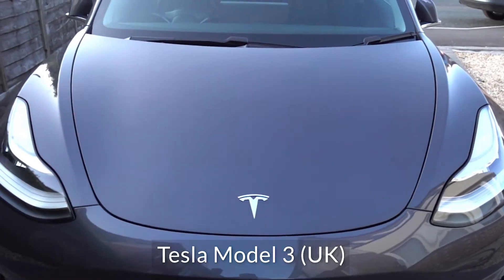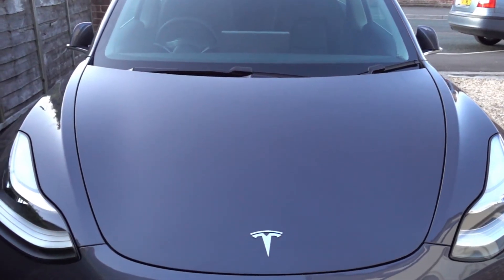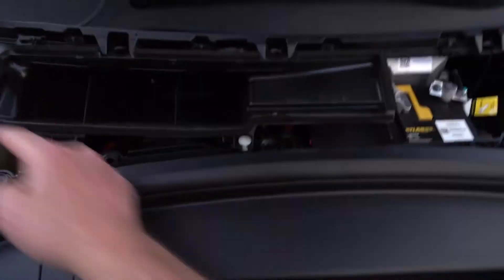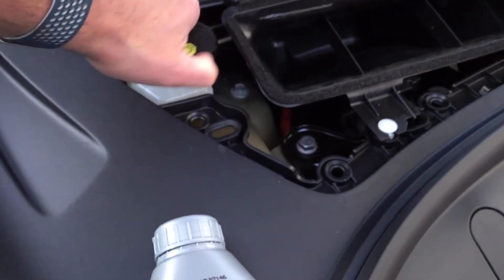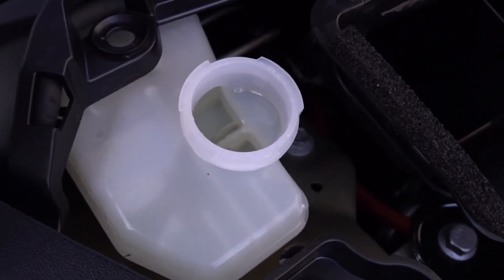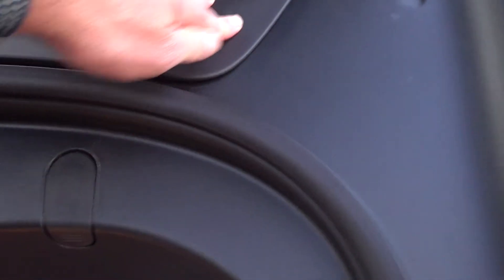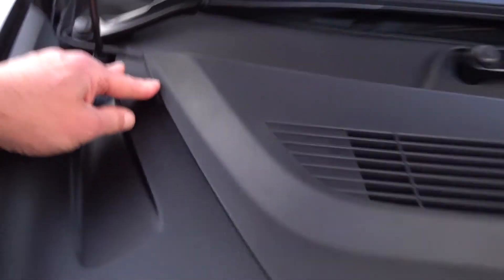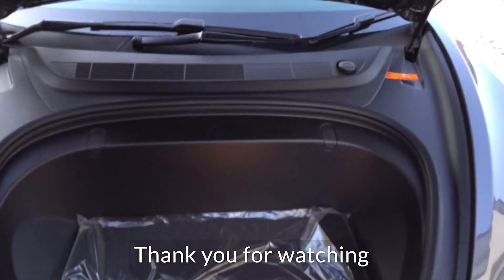Tesla Model 3 Brake Fluid Level Warning - How to top up yourself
Many UK Tesla model 3 cars are coming over on 2 week voyages from the States, and a few days after delivery are showing a "Brake Fluid Low" warning. This may seem quite alarming, but was explained to me as the ABS pump sucking some fluid from the reservoir and the calipers taking a little more as the brake pads start to bed in. You can easily top it up as per this video. If in ANY doubt at all as to your ability to do this, BOOK SERVICE AND THEY WILL SEND A RANGER TO DO THIS FOR YOU.